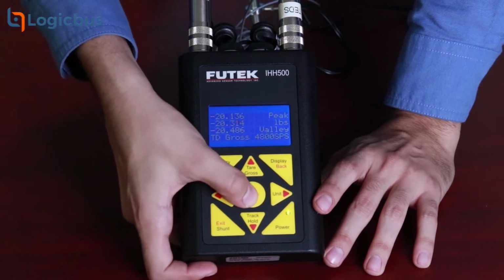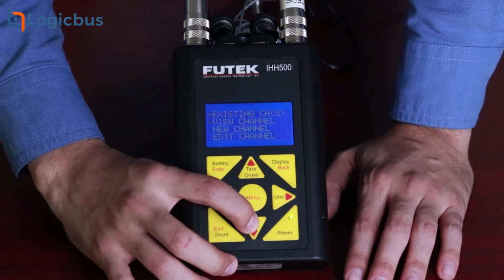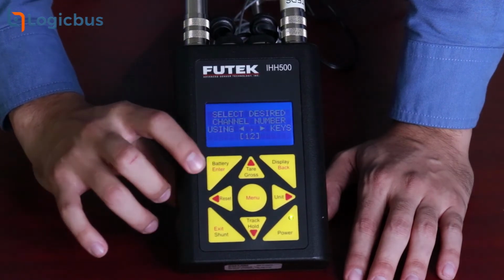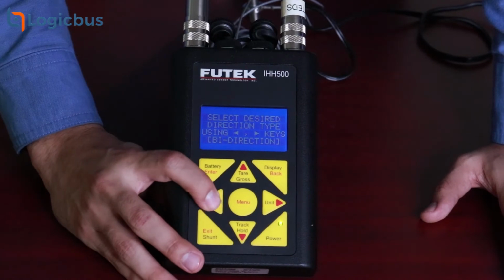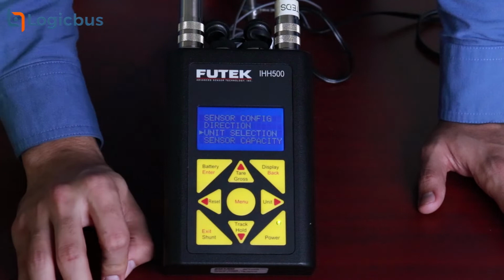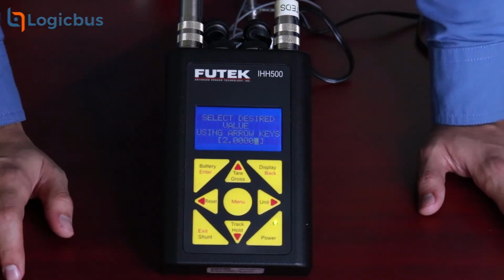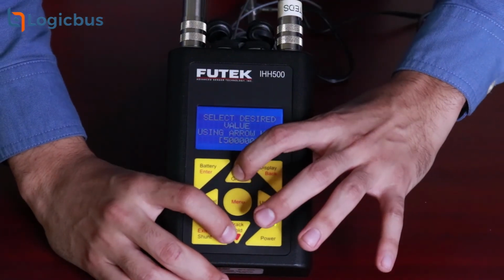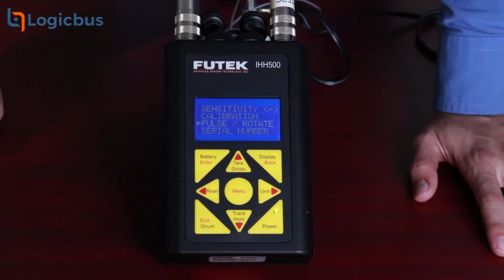How to configure the IHH500 Portable Display for Industrial Applications with Load Cells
The IHH500 Hand Held Portable Digital Display is FUTEK’s solution that can be easily integrated to work with Load Cells, Torque Sensors and Pressure Sensors.

Load cell readouts are necessary where the load or force measurement application requires that the load to be displayed locally in the field or laboratory as well as displaying the results on a PC, DAQ or PLC. In those cases, one can use FUTEK IHH500 Digital Load Cell Readout. Each load cell display can be used to connect up to 14 sensors profile.